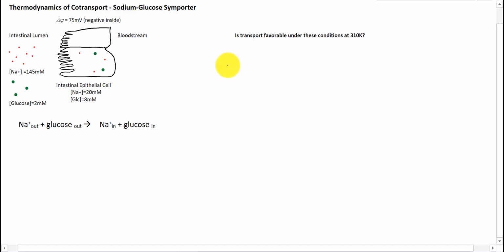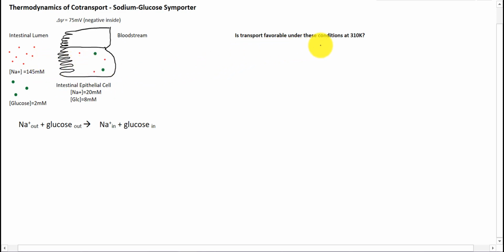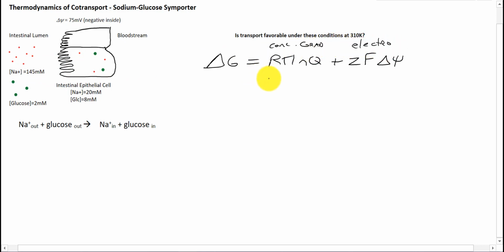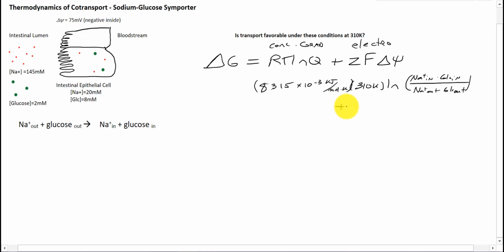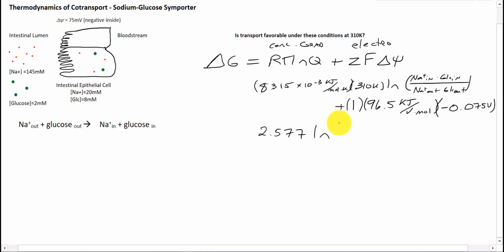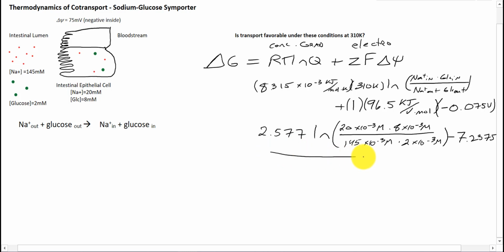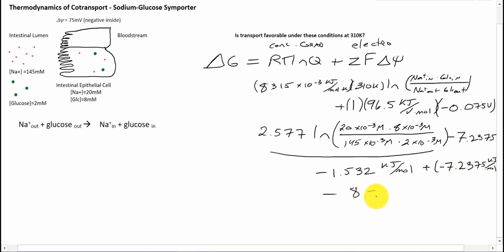Basic Symporter Thermodynamics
Glucose-Sodium Transporter Thermodynamics